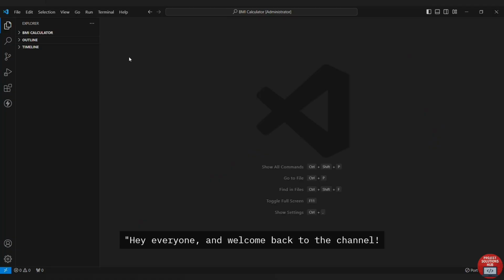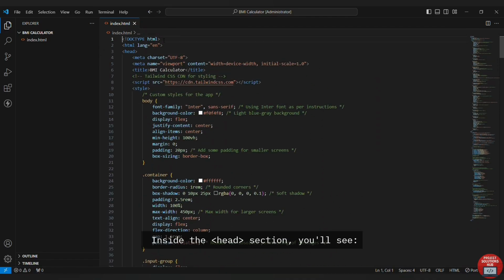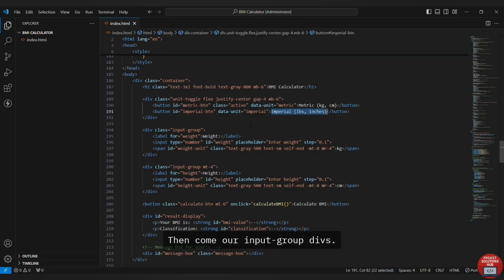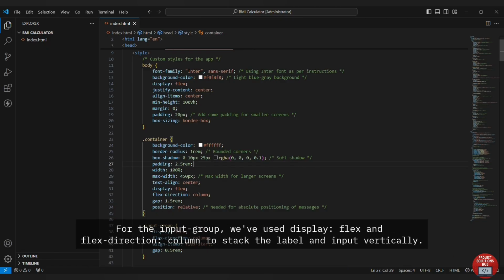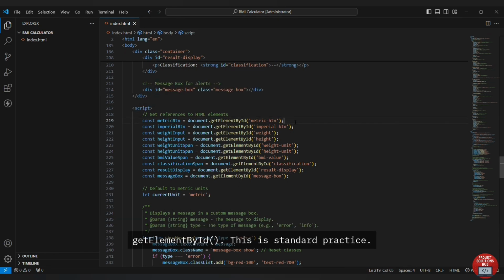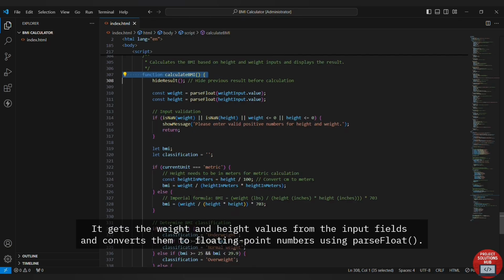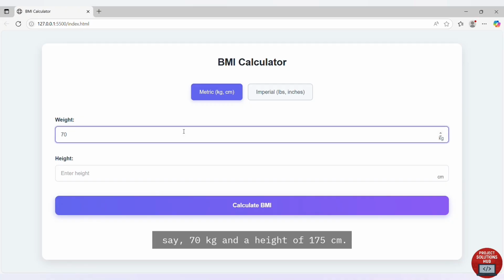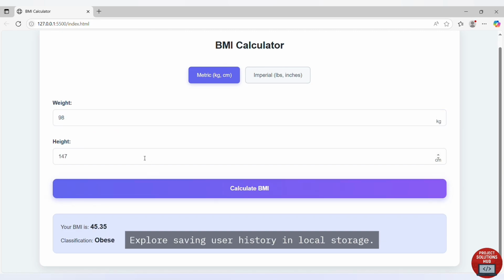HTML, CSS, JS Masterclass: Create a Modern BMI Calculator App | B.Tech CSE Projects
Hey future web developers! Are you a B.Tech CSE student searching for a practical, portfolio-worthy mini-project? Look no further! In this comprehensive tutorial, we'll guide you step-by-step through building a fully functional and beautifully designed Body Mass Index (BMI) Calculator web application.

This project is perfect for solidifying your foundational web development skills and understanding how HTML, CSS, and JavaScript work together to create interactive user experiences.

* **HTML Structure:** How to lay out your web page elements effectively, including input fields, buttons, and result displays.
* **CSS Styling with Tailwind CSS:** Master responsive design and create a sleek, modern UI using Tailwind's utility-first approach. Learn how to style forms, buttons, and ensure your app looks great on any screen size.
* **JavaScript Functionality:** Implement core logic for:
    * Handling user input for height and weight.
    * Switching between Metric (kg, cm) and Imperial (lbs, inches) units.
    * Performing accurate BMI calculations.
    * Classifying BMI results (Underweight, Normal, Overweight, Obese).
    * Creating custom, non-intrusive message alerts for input validation.
    * Animating result display for a smooth user experience.

**Project Features:**
* Clean, user-friendly interface.
* Toggle between Metric and Imperial units.
* Real-time BMI calculation and classification.
* Robust input validation.

Whether you're just starting out or looking for a quick project to showcase your skills, this tutorial has everything you need.

**💡 Next Steps & Ideas for Enhancement:**
* Add a "Clear" or "Reset" button.
* Implement a BMI history feature using Local Storage.
* Visualize BMI categories with color-coded results.
* Explore more advanced CSS animations.